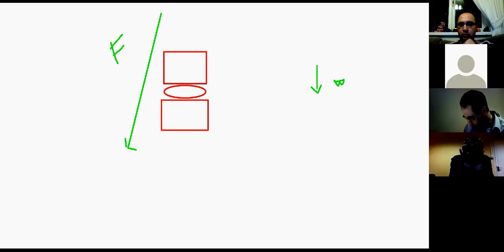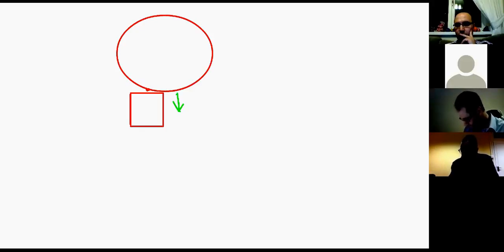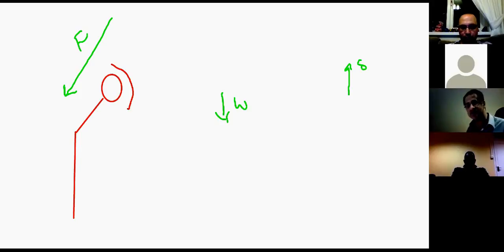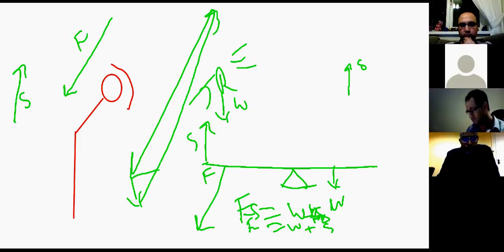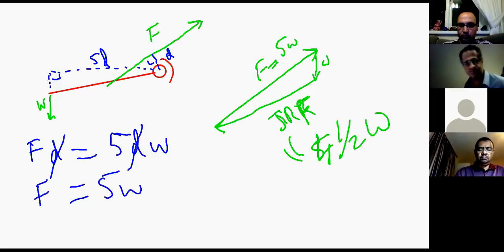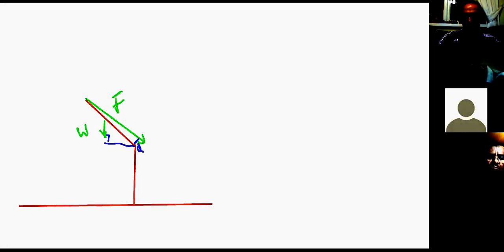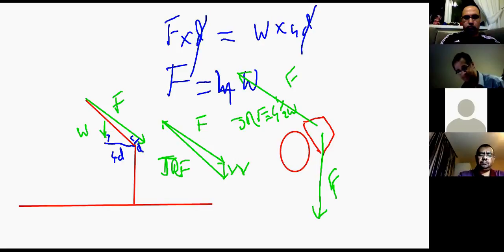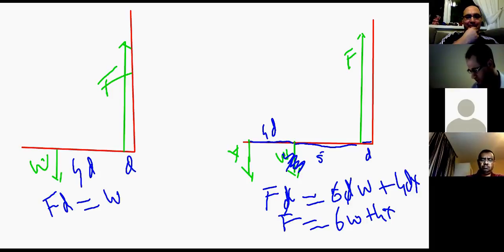Examples of Free Body Diagrams in Orthopaedics | Interactive FRCS Demonstration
Shwan Henari explains some examples of orthopaedic free body diagrams